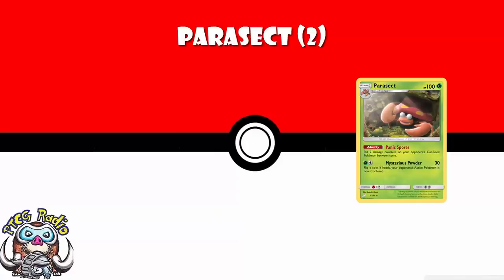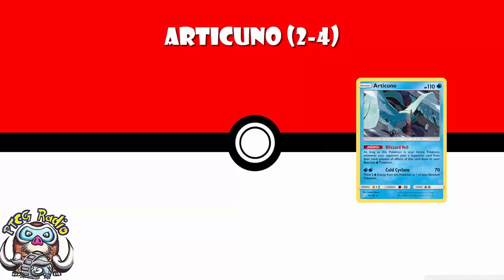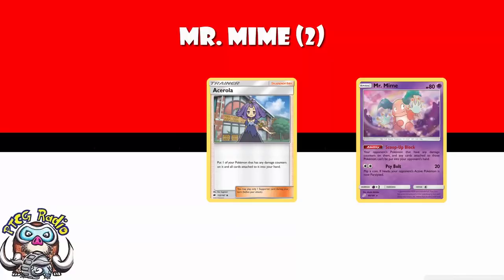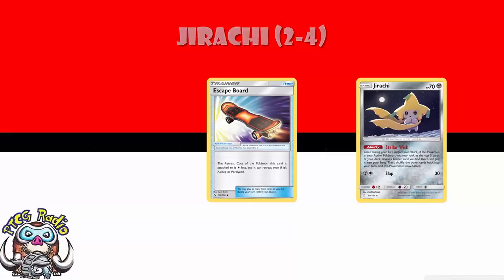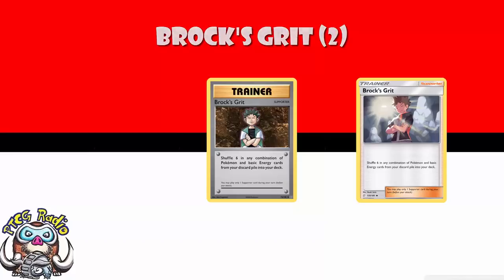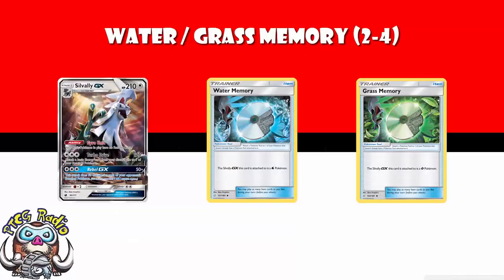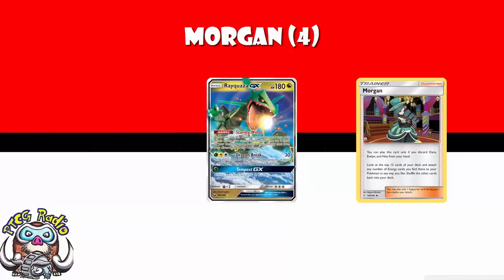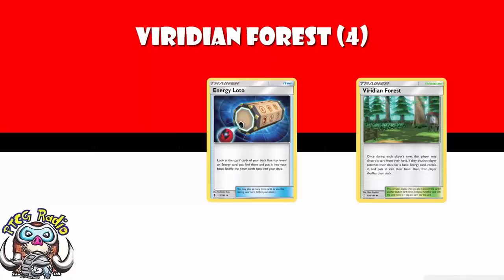Team Up Buy List! (Pokemon Cards You Need)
As we have a new set, I thought I should bring a buy list. Mostly because people asked me to. These are the cards you need to help you build decks in the future. Come see!